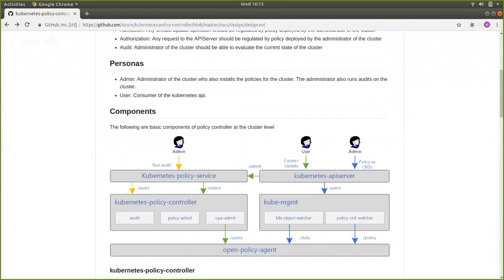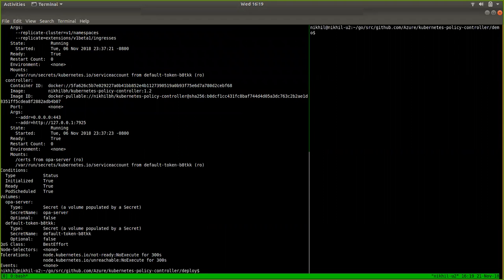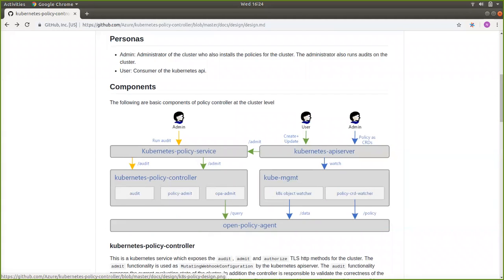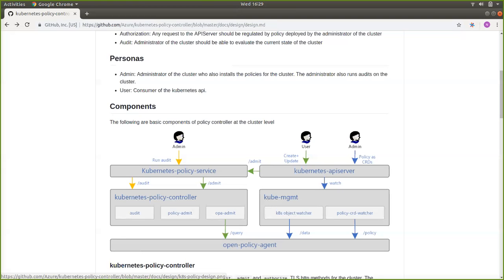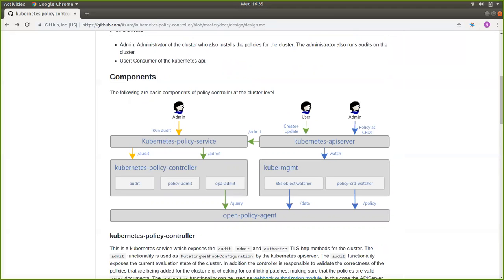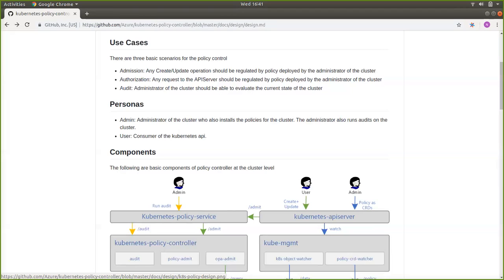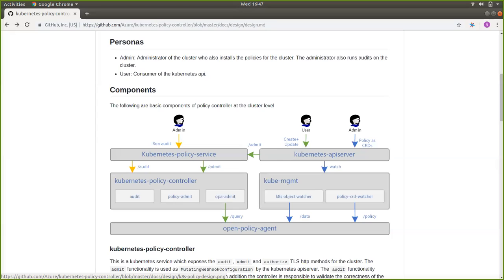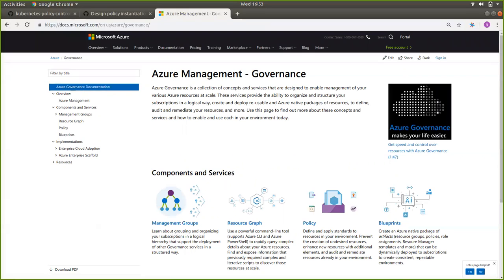Kubernetes Policy WG Meeting 2018.11.21